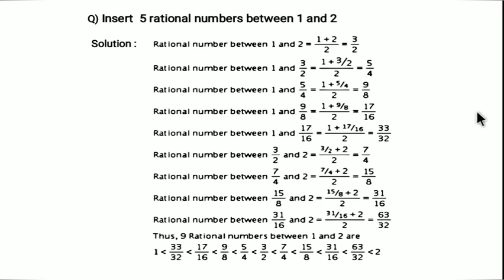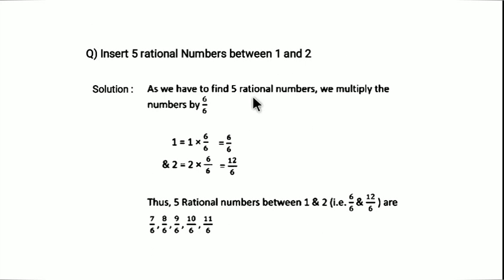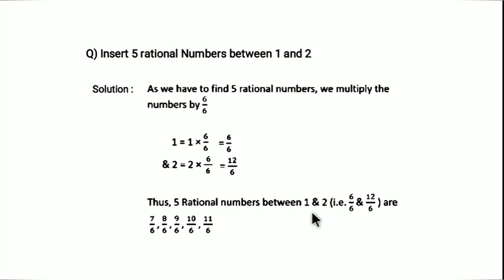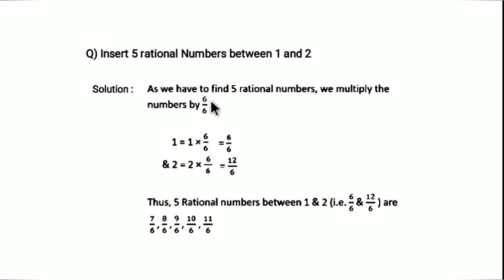2 Methods to find Infinite Rational Numbers between two given Rational Numbers.